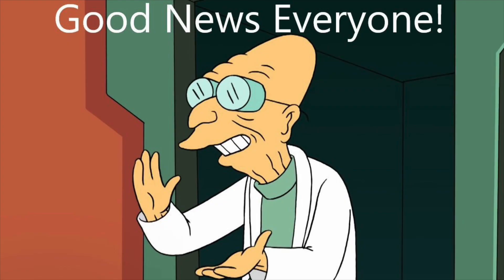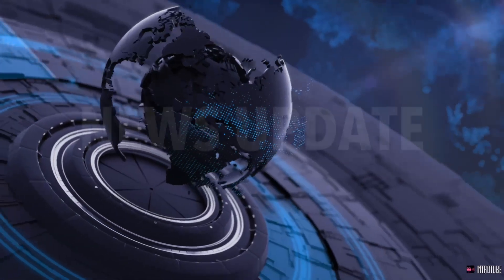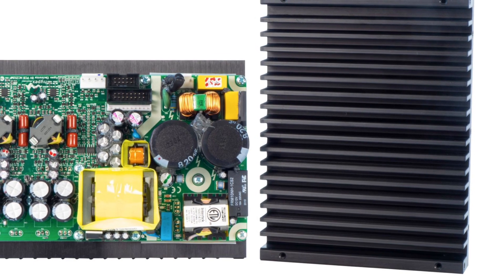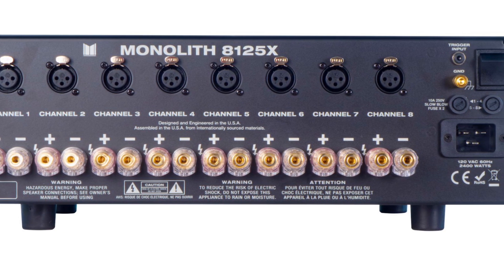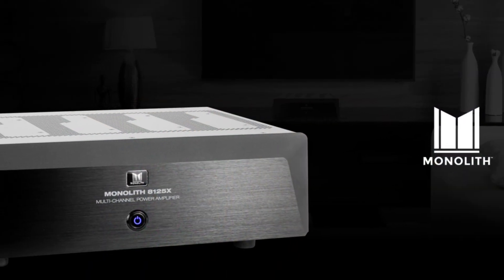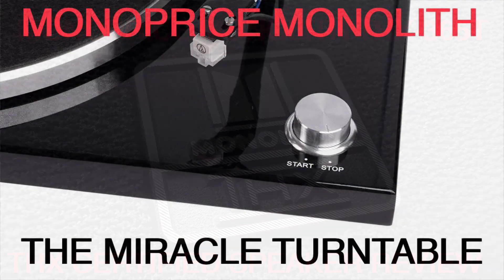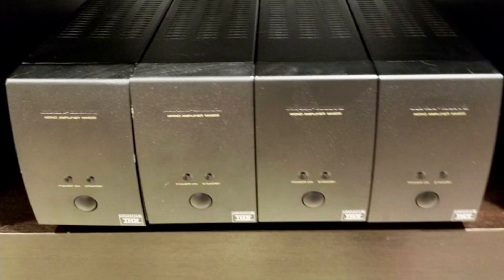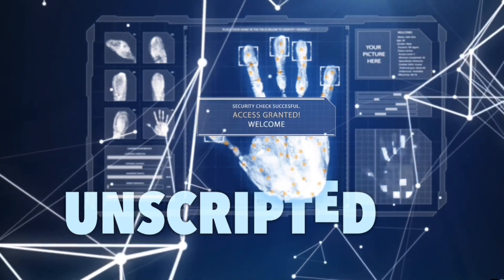Monoprice Monolith 8125X 8250X Class-D 8-channel Hypex NCore power amplifier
Announcing the Monoprice Monolith 8125X 8250X Class-D 8-channel Hypex NCore power amplifier release. Made in USA